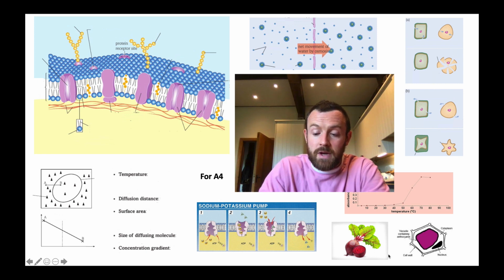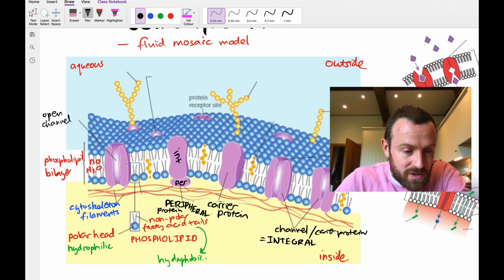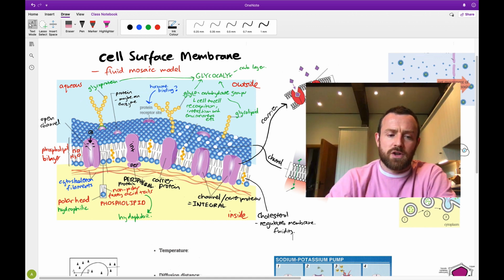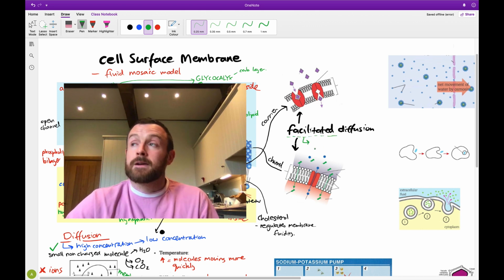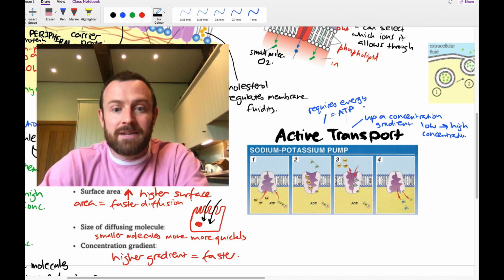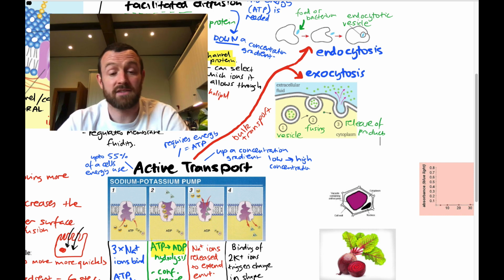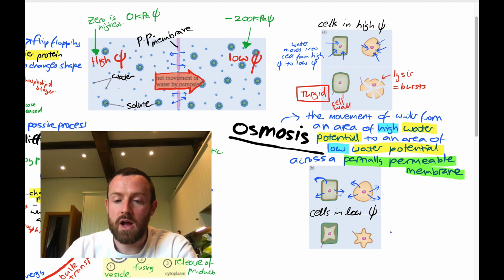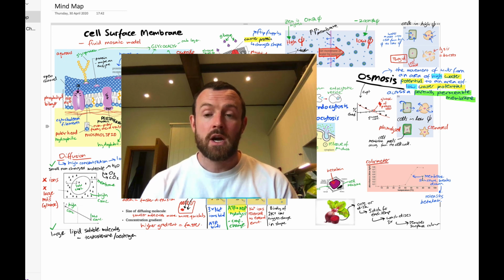Membranes Mindmap (OCR A Level Biology 2.5)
The Fluid Mosaic Model, Diffusion, Channels and Carrier Proteins, Active Transport and Osmosis